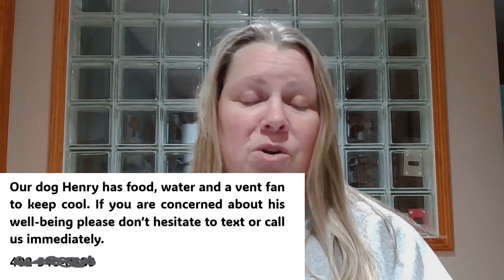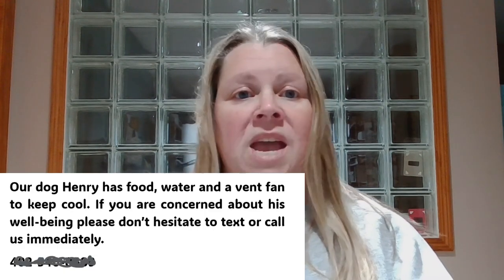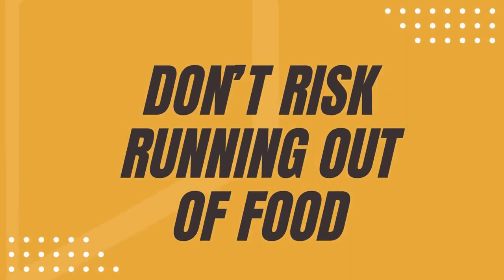Traveling with Your Dog: How to Make Van Life Pet-Friendly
🐾 Van life with a dog? Yes, it’s possible, and it’s an adventure like no other! In this video, I’m sharing the joys and practical tips for traveling with your furry friend while living the van life. Whether you’re new to van life or already hitting the road, having a dog by your side brings companionship and joy to your journey.

✨ What you’ll learn in this video:
✔️ How to make van life dog-friendly and safe
✔️ Tips for managing space and comfort for your pet on the road
✔️ Essential gear and supplies for traveling with dogs in a van
✔️ How to keep your dog happy and healthy while living on the road
✔️ Ways to bond and enjoy adventures together

🌍 Perfect for:
● Dog owners who want to try van life
● Van lifers looking to bring their pets on the road
● Travelers seeking tips on living with pets in a van

🛜Websites Referenced:
BringFido.com
Petfriendlyresturants.com
Petfriendlytravel.com
Rover.com
PetSmart.com/doggie-day-camp

🛒Products Referenced:
Dog First Aid Kit
Non-spill Dog Bowl
Chuck-it Ball
Dog Trolley
LED Collar
Quick Dry Towels
Temp Monitor
Battery Operated Fan
Poop Bags
Dog Food Bag
Roof Fan

💡 Why it’s amazing to travel with your dog:
Sharing your van life journey with your furry companion adds a new level of joy and adventure. It’s not only about discovering new places but about creating unforgettable memories with your dog along the way.

💬 Do you have any tips for traveling with dogs or van life questions? Drop them in the comments below – I’d love to hear from you!

If you enjoy my videos, send me a tip! Henry and I would appreciate it.

0:00 Intro
0:52 Dog tags and Microchips
1:22 Vet Considerations
2:01 Have copies of your dog’s vaccination record & pack a first aid kit
2:58 Get your pet used to your van and give them their own dedicated space
3:48 Train your dog
4:01 Always give your dog access to water
4:16 Take driving breaks on long days
4:50 Get equipment and toys that will last
5:41 Find the local dog park
6:06 Know your van is going to get dirty
6:57 Know the regulations in your destination
7:19 Be smart about leaving your dog in the van
 8:44 Pick up after your dog
9:03 Be aware of wildlife
9:22 Find dog-friendly places & activities
10:45 Don’t risk running out of food; use a brand available everywhere.
11:37 Use doggy daycare when you need to
12:33 Be prepared for bad weather